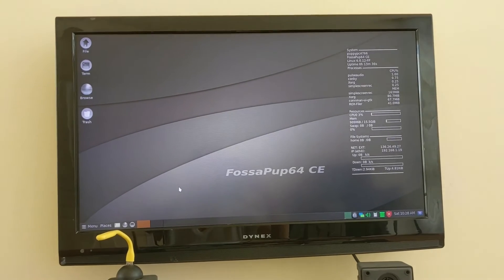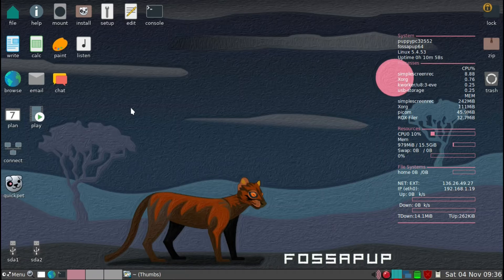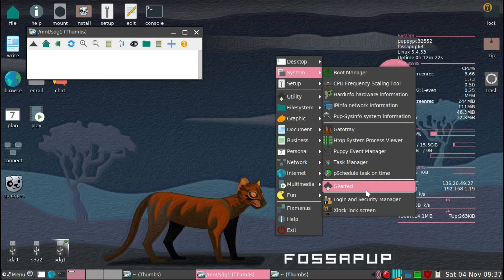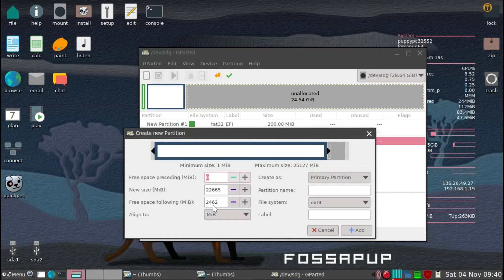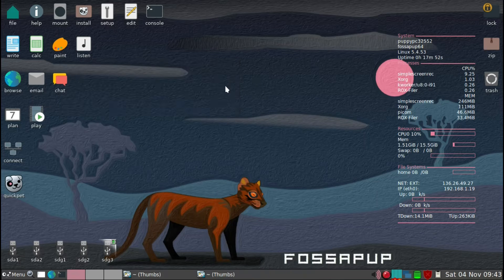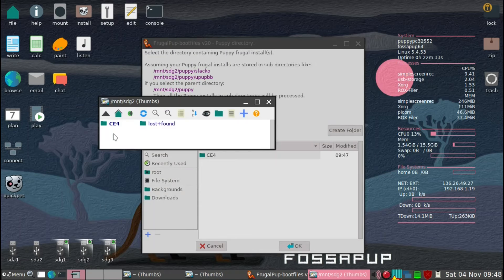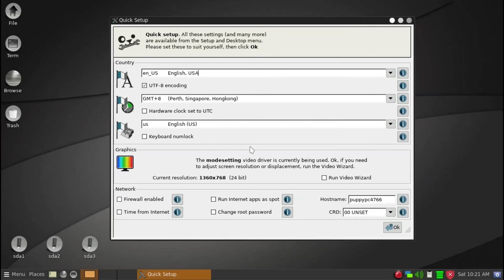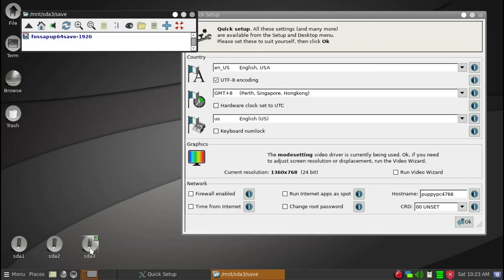no internal HD? just use bootable usb with persistence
@puppy_BYTE shows how to create a bootable USB stick with persistence (save folder) in UEFI bios PC.  ) then 2nd USB will be used to create the bootable USB using Fossapup64.